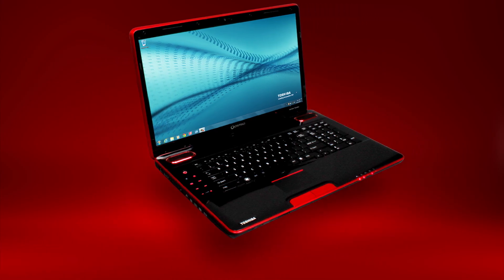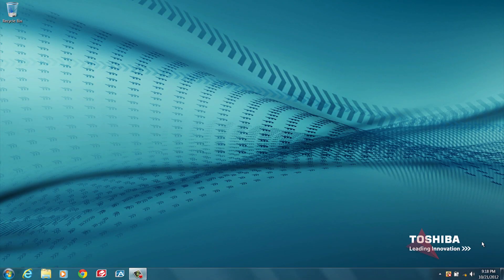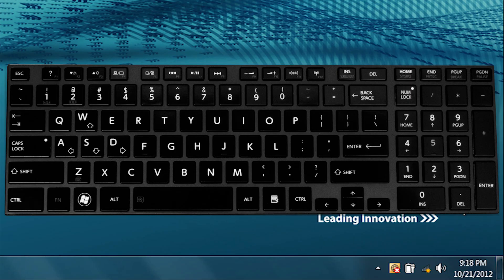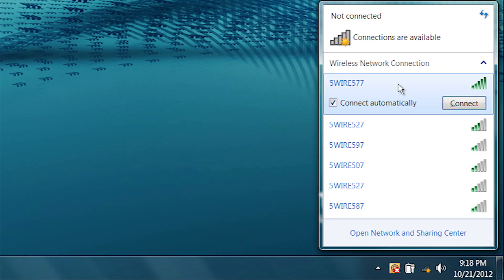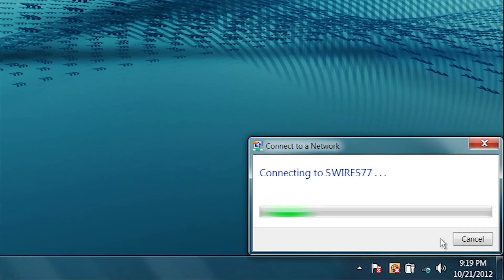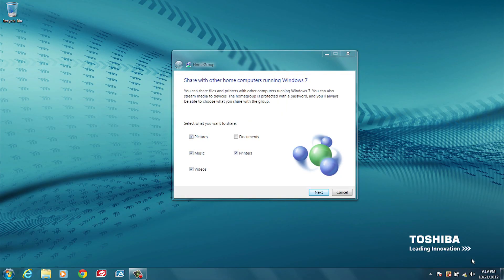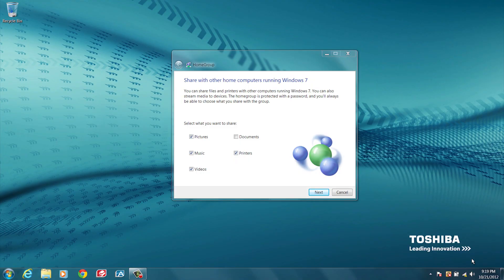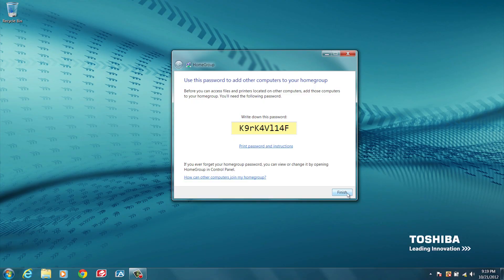Toshiba How-To: Connecting to a Wi-Fi network using Windows 7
to learn more tips for your Toshiba laptop.

Need help connecting your computer to a wireless network at home or on the road? This video will show you how to connect to a Wi-Fi network using your laptop and Windows 7.